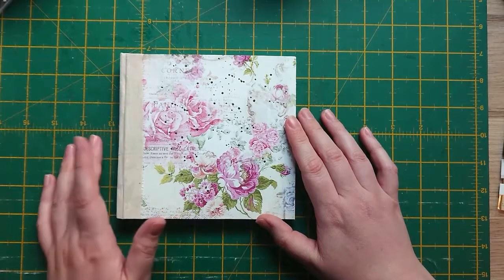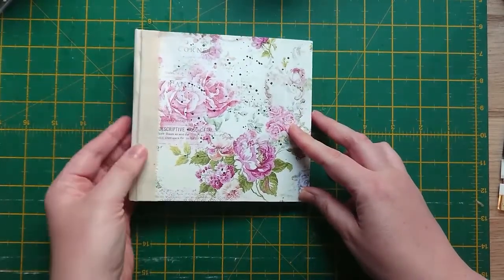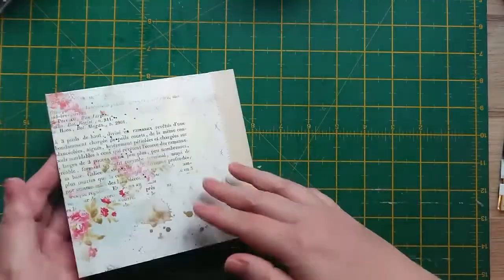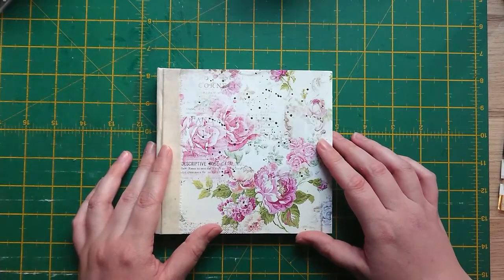CRAF WITH ME - Mini Art journal page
In this video i show you how i created this double sides art journal spread.
The book is hand made by following a tutorial by Nik the Booksmith.

I used papers from Antique Paperie's for the cover ang the inside cover. The spine is made out of cotton fabric.

This video is made in Filmora x video edeting program.
The music is Use in Wondering and Light years - Take off. (Inmusic from Filmora X.)
The graphics for the intro, outro and thumbnail is made in Canva Pro.